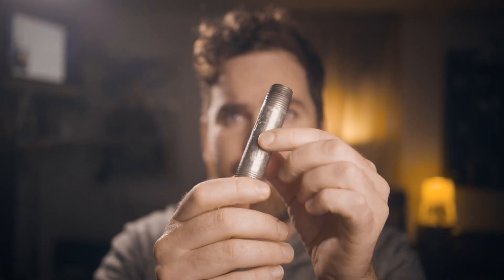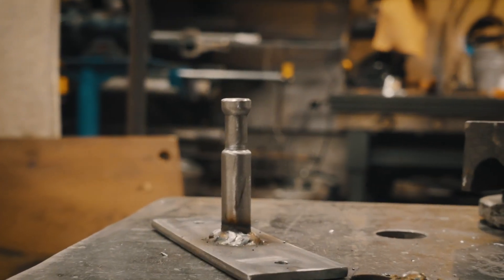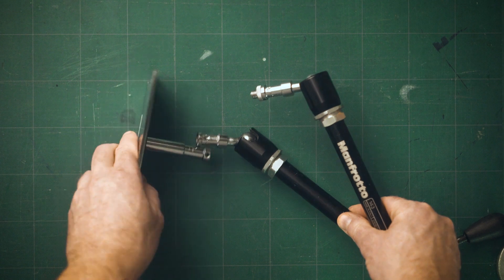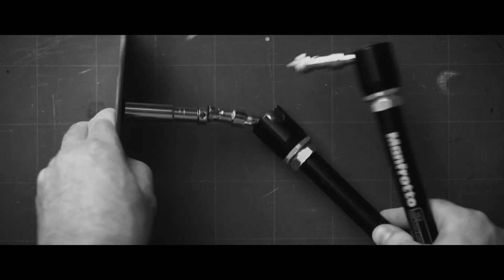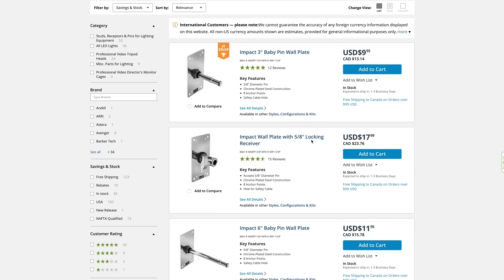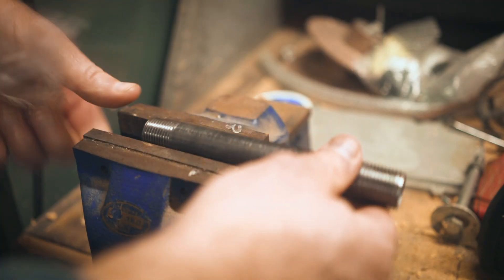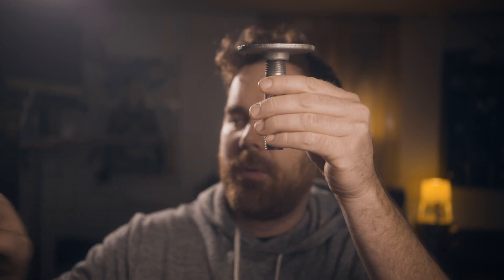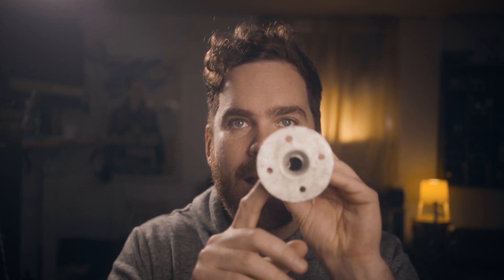$5 DIY Camera Ceiling Mount from Plumbing Parts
My vlogging A-cam & pro stills camera
The one prime lens that's on my camera 90% of the time
This is my more versatile zoom lens
What I use to get my extreme closeups
I use this monitor to load LUTs to help with SLOG exposure
My beloved b-cam. I really love this little guy!
Totally good enough on-camera mic
My current vlogging light
My fun RGB accent light